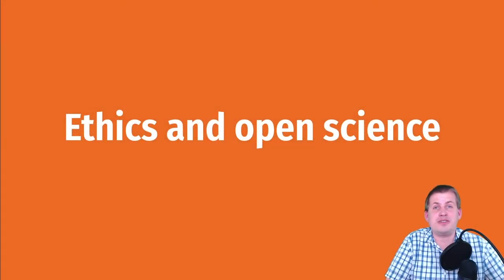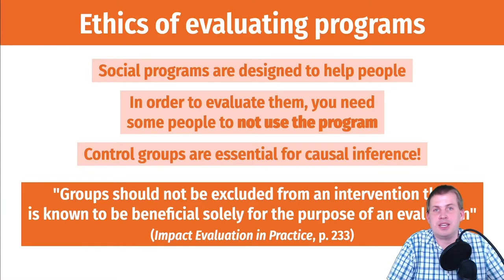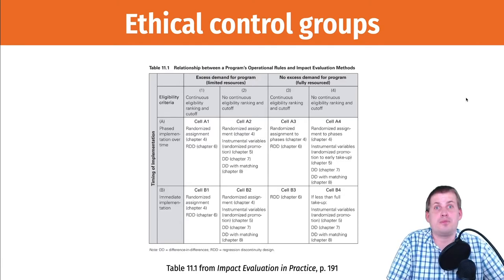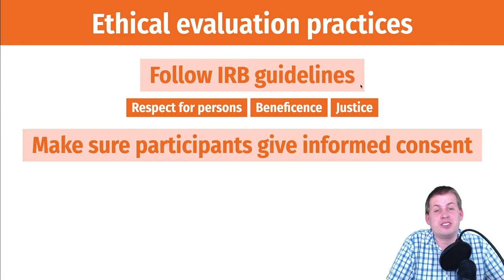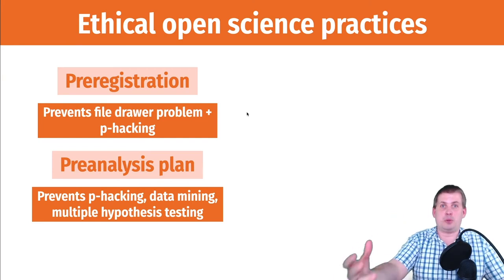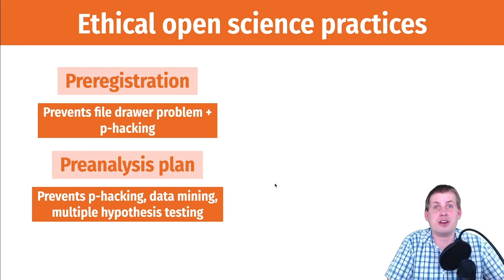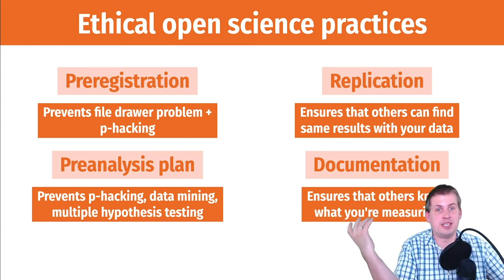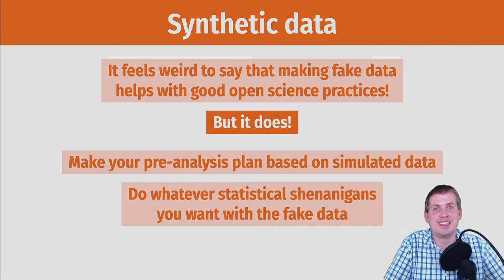PMAP 8521 • (13) Choosing and planning ethical evaluations: (3) Ethics and open science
Discussion of how to use best practices of open science and ethical research to undertake good, ethical evaluations